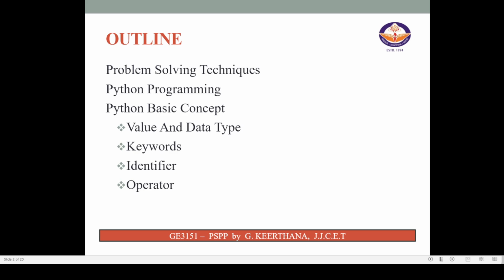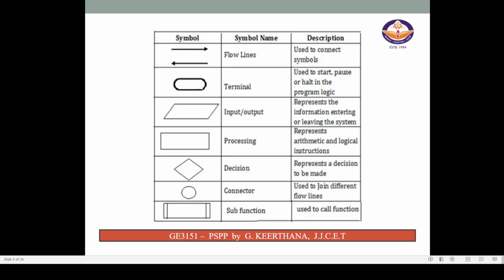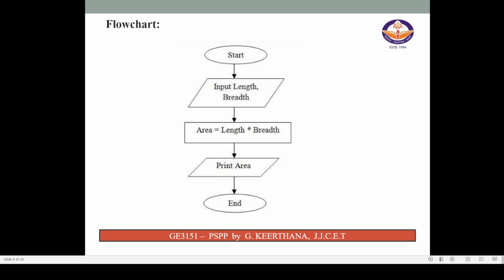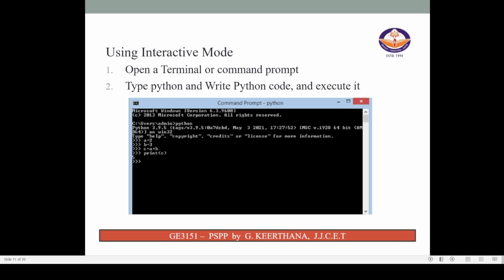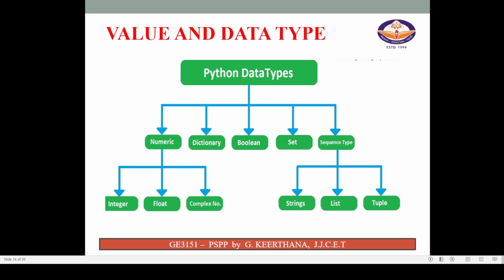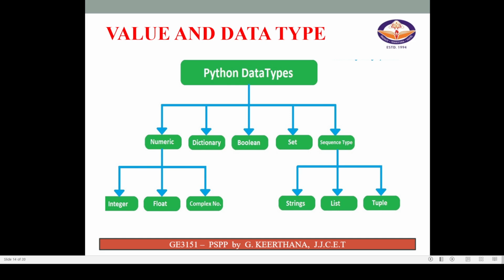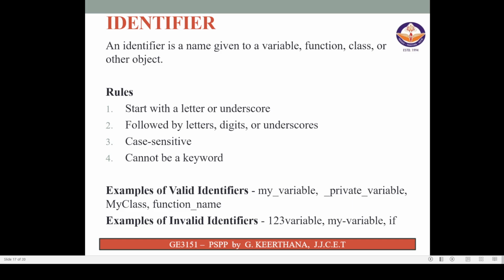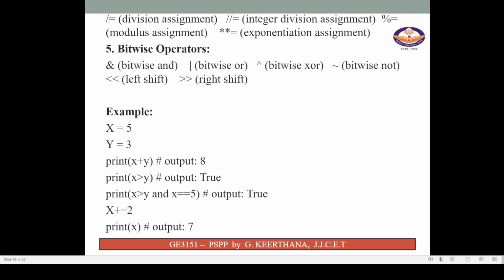Ms. G. Keerthana Problem Solving and Python Programming Lecture Video1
Problem Solving and Python Programming